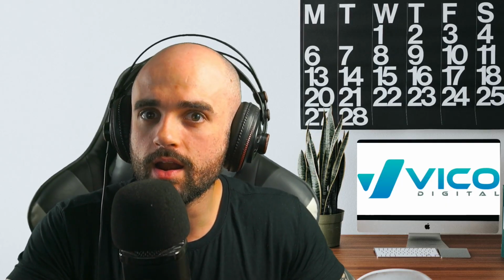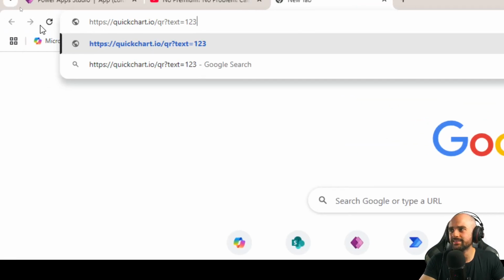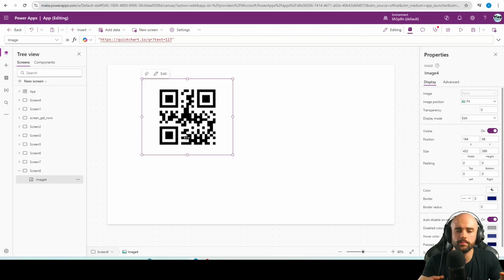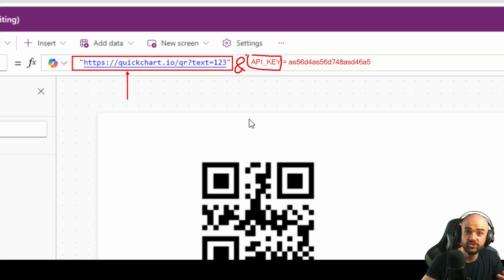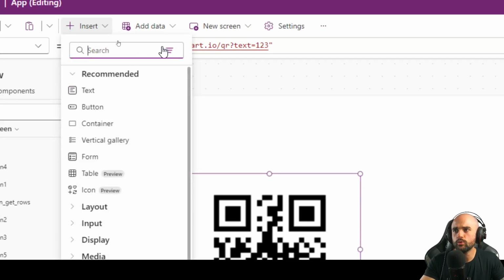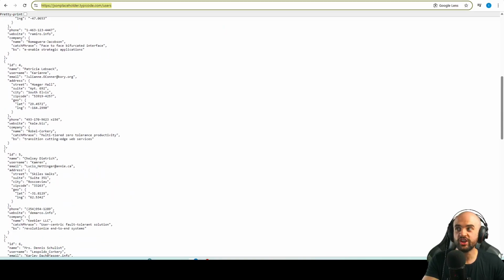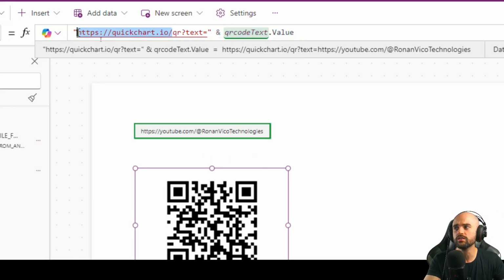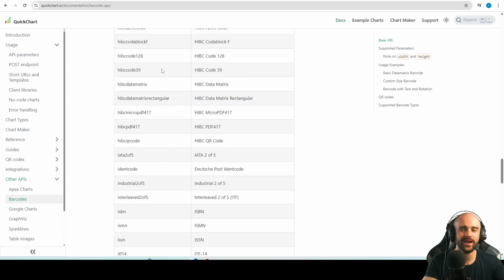Generate QR Code, Barcode, and Charts in Power Apps Canvas with Standard Licenses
Looking to generate **QR Codes, Barcodes, and even Charts directly in Power Apps Canvas** using only **standard licenses**? In this video, I’ll walk you through the exact method to integrate **free public APIs** that allow you to build dynamic visuals — without using premium connectors or paid services!

Whether you're building logistics apps, inventory tools, attendance check-ins, or dashboards inside Power Apps, these visual elements will level up the user experience — and yes, it’s all possible with **HTTP image APIs and standard controls**.

In this tutorial, you’ll learn:
- How to use free APIs like QuickChart, QRServer, or Barcode.tec-it
- How to build dynamic URLs using Power Fx to generate images
- How to bind QR/barcode/chart responses directly to Image controls
- How to pass app data into the chart or code in real-time
- Best practices to optimize performance and handle edge cases

Perfect for developers working with **SharePoint, Excel, Dataverse (standard)** or any other supported backend — with **zero premium cost**.

If you want to bring visual intelligence to your apps without breaking your budget, this is the video you need. .